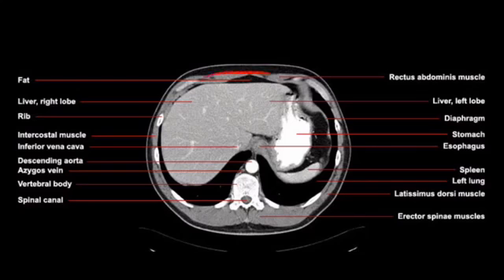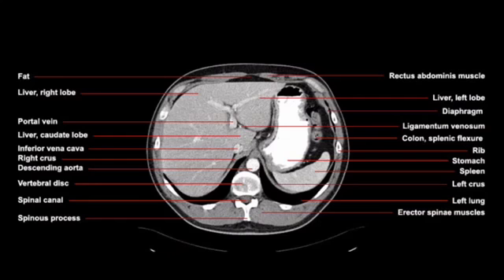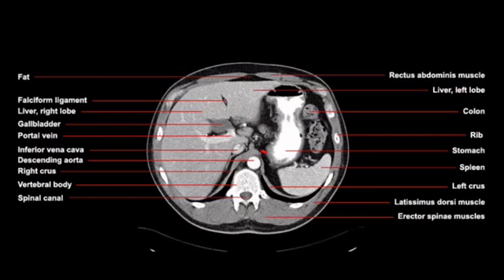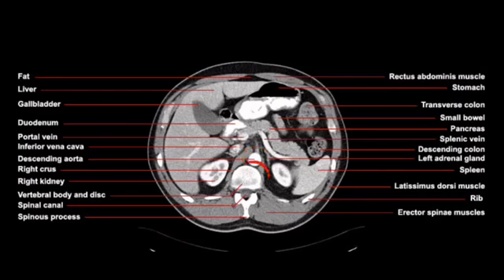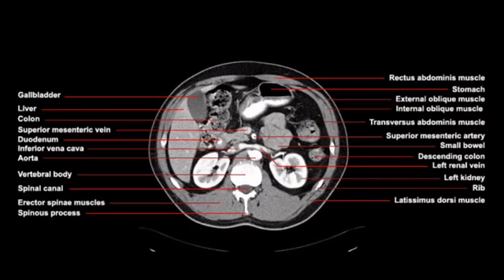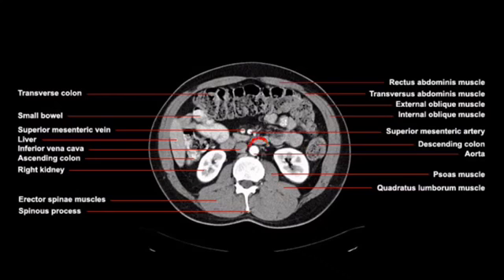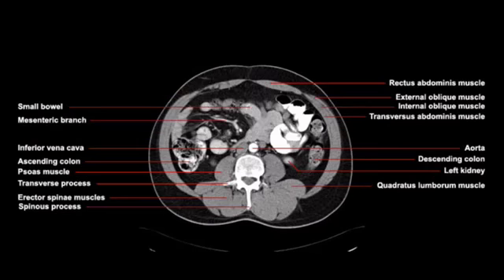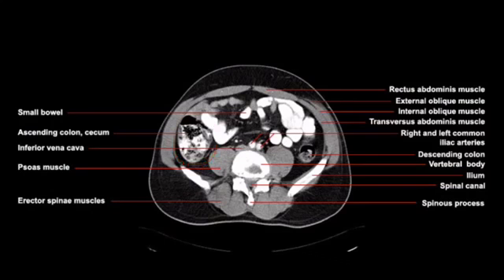CT Cross Sectional Anatomy Abdomen Axial View-What the Radiologist should know